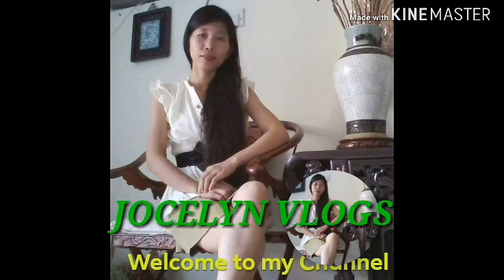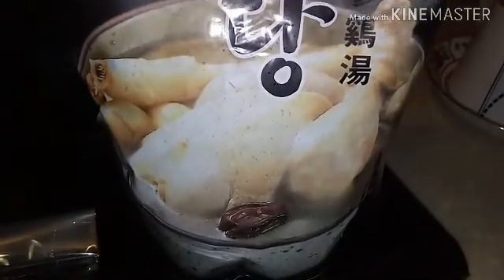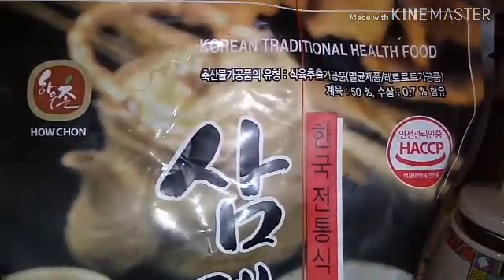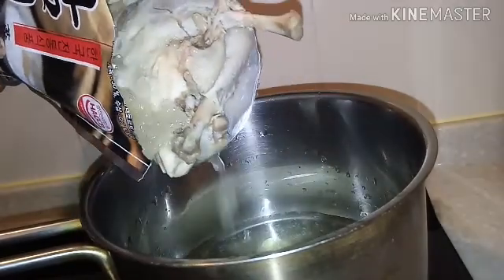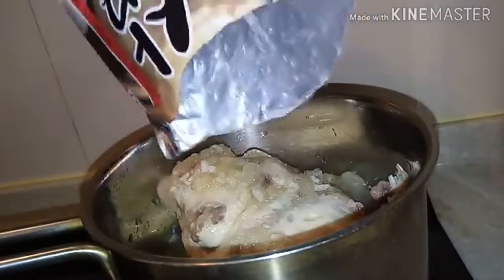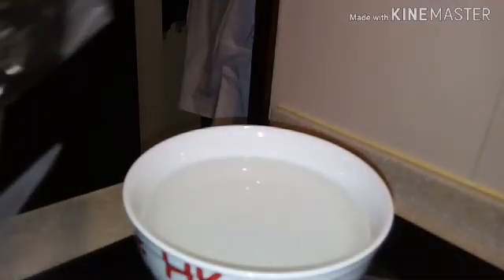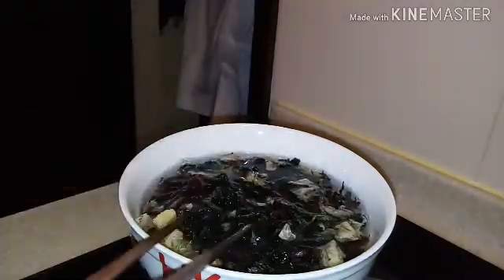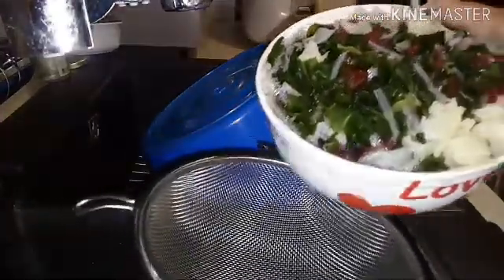KOREAN TRADITIONAL HEALTH FOOD & SEAWEED SALAD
RushHoursTimeMakeAnVeryEasyHealthydishThatMadeFromKorean

Daily Life When You Are Running Out Of Time To Prepare Something Easy.It Is Good Sometimes When You have Stock food To Make Easy.